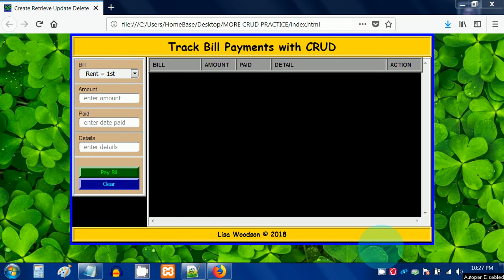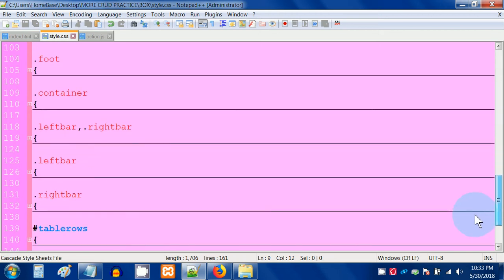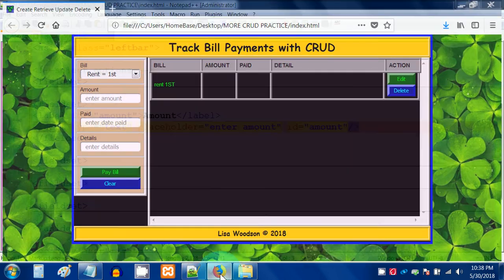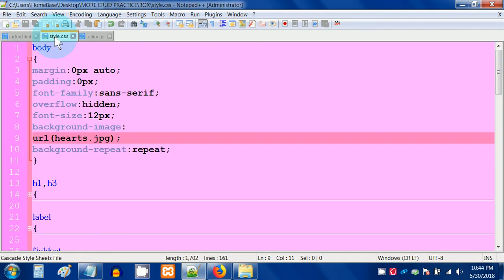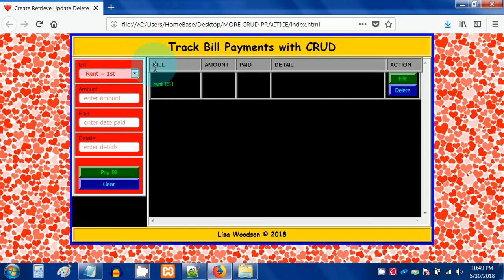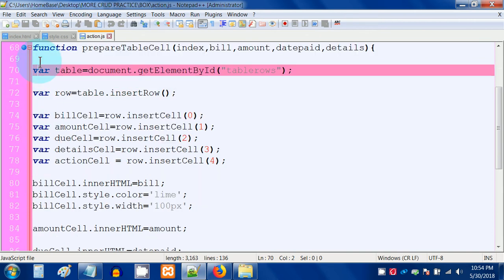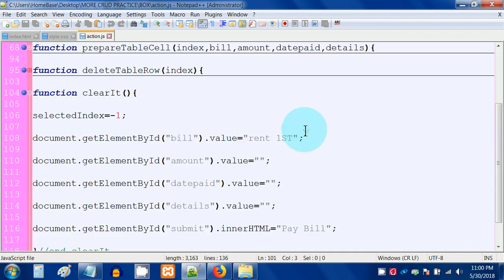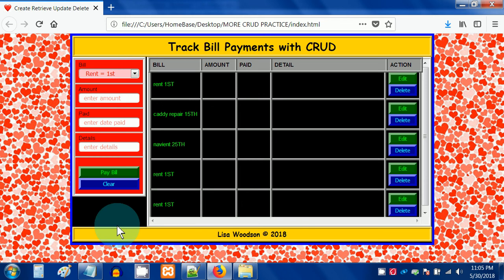More Create Retrieve Update Delete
CRUD...create, retrieve, update, delete